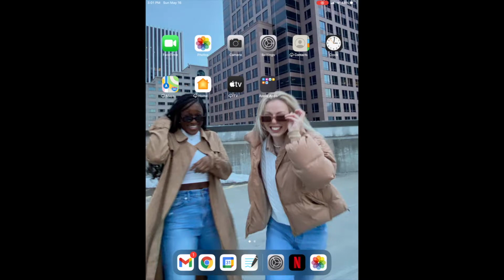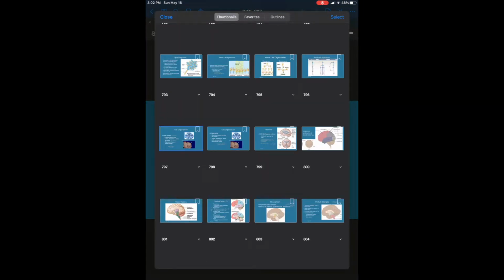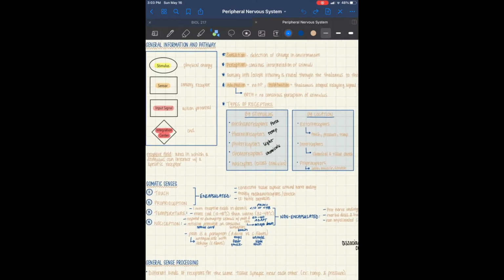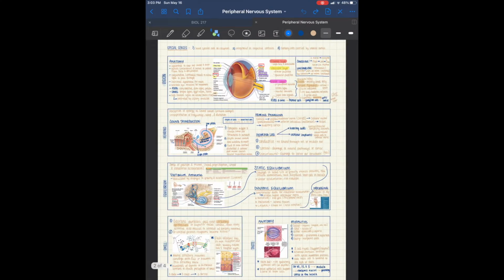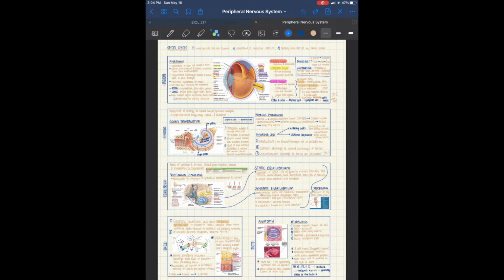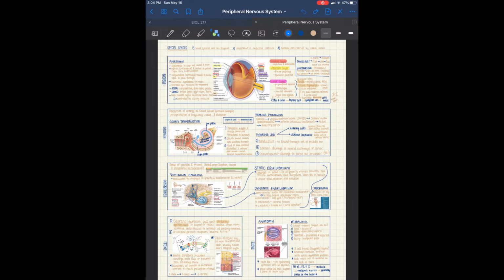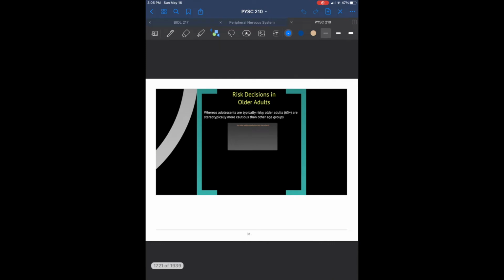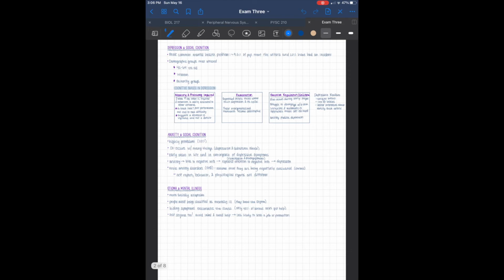How I Studied to Ace My Pre-Med Classes | PreMeducation Series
Curious about how I studied to ace my pre-med classes? Then stick around! I’ll be showing you the notes that I used to study for all of my exams, in every class, since freshman year. I’ll show you some live examples, discuss the formatting, and explain why this method works for me.

What’s the method? Summary sheets! I’ve been cranking these out before exams for years now and the process of making them, alone, is a great way to understand and apply the material. After that, I have an excellent resource to refer back to when I need a refresher, or when it’s time to study for finals!

How do you study?

MedSchoolCoach is one of the nation's premier medical school tutoring and admissions consulting firms. MedSchoolCoach, founded by a doctor, helps students looking to apply to medical school, and for those already in medical school, to land the residency of their choice.

Their tutors must achieve at least 95th percentile scores and our advisors are actual physicians who have been on admissions committees, so they know medicine inside and out. For more than a decade, MedSchoolCoach has provided pre-med and medical school admissions consulting services, MCAT, and USMLE/COMLEX tutoring to help students become physicians. We help with every part of the process and hope these educational and informative videos help you along the way!